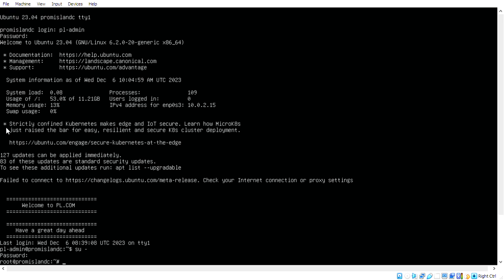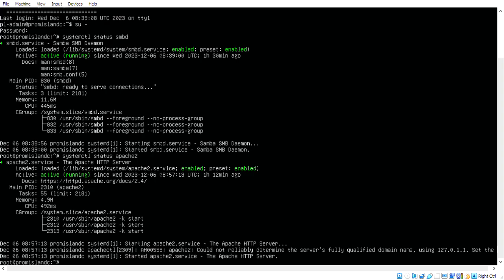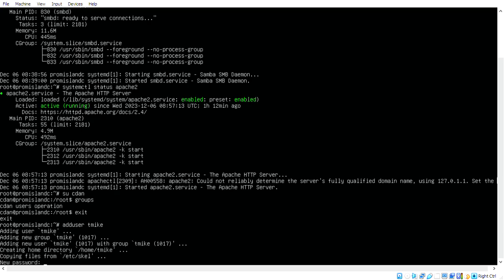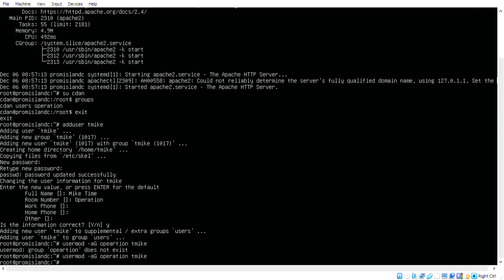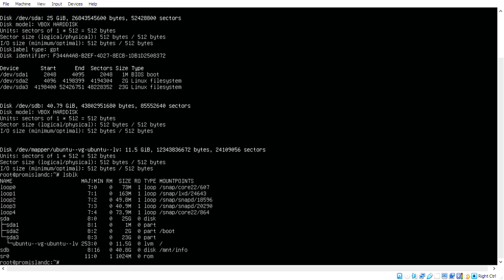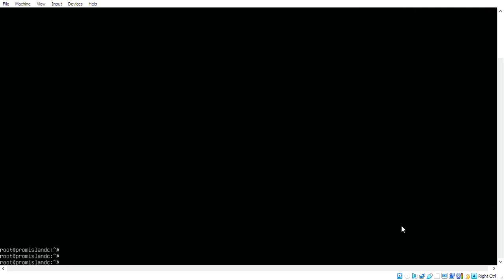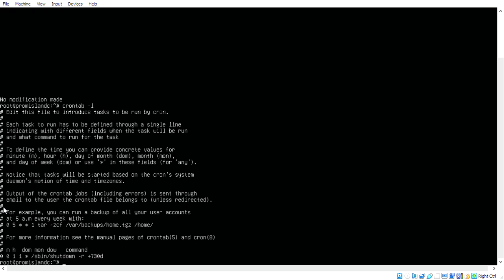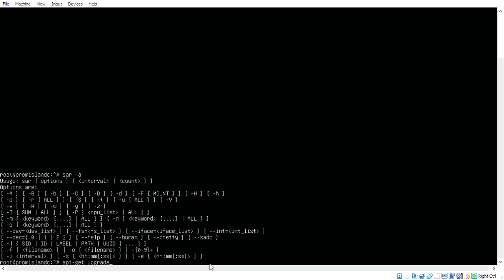PL COM Final Project